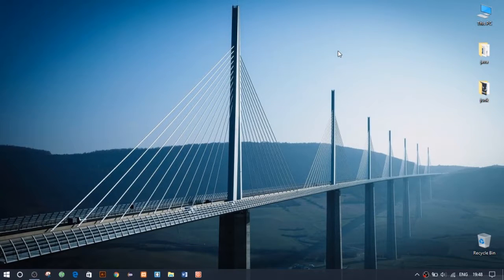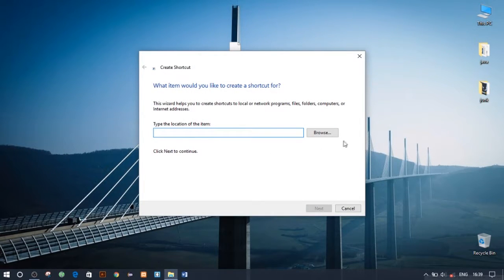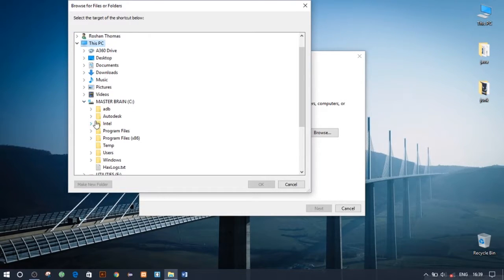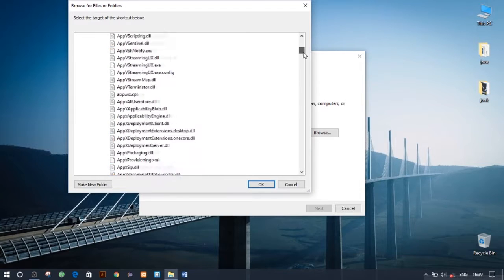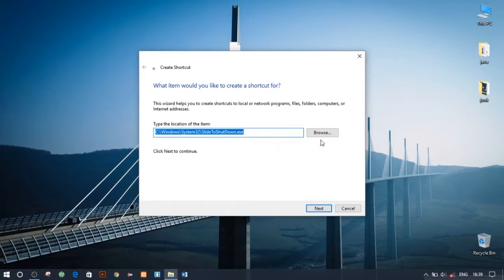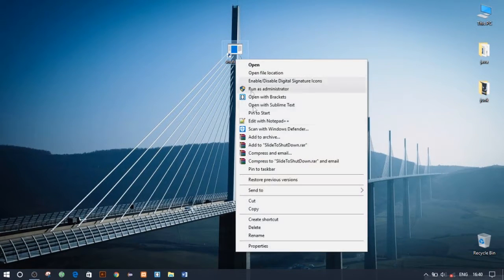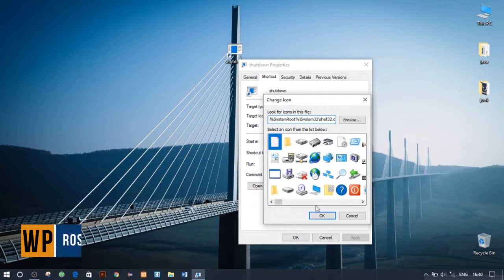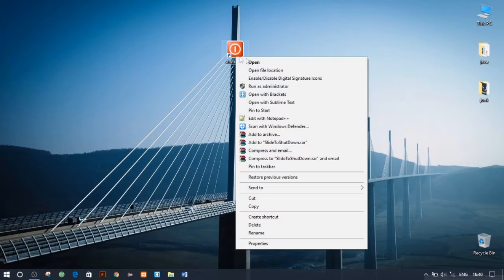WINDOWS 10 hidden feature - slide to shutdown || Tutorial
This video shows How to add a "Slide to shut down" option on Windows 10

Shutting down and powering on your computer are perhaps some of the easiest tasks you can do on Windows 10. Back on Windows 8, Microsoft also included a new interactive way to power off your device with the "Slide to shut down your PC" gesture. That feature exists on Windows 10, but it's typically only enabled on tablets and Windows 10 Mobile devices when you press and hold the power button.

If you want to get the same shutdown experience on your laptop or desktop, you can quickly create a shortcut with the proper command to enable "Slide to shut down your PC" on Windows 10, even on non-touch screen devices.